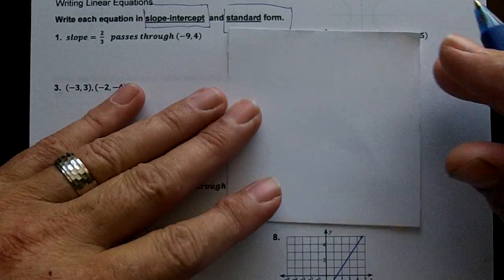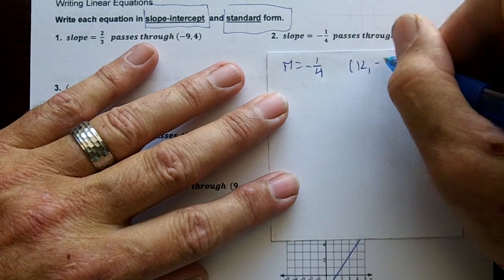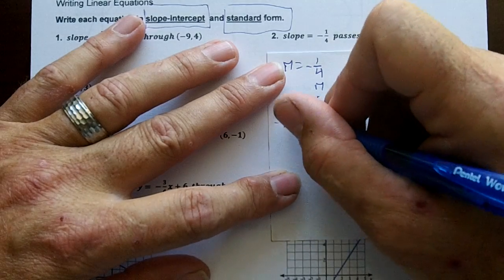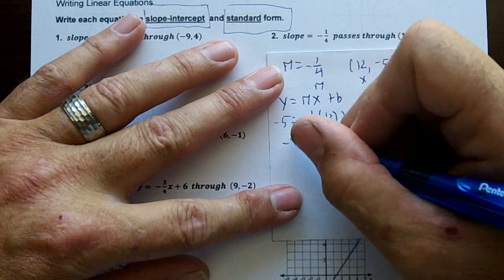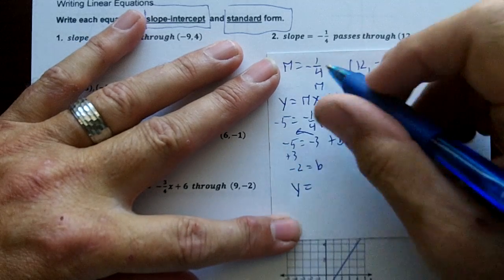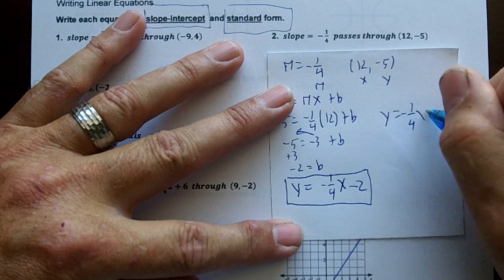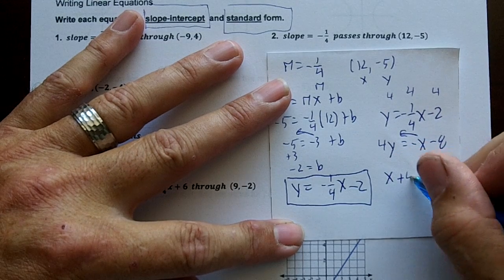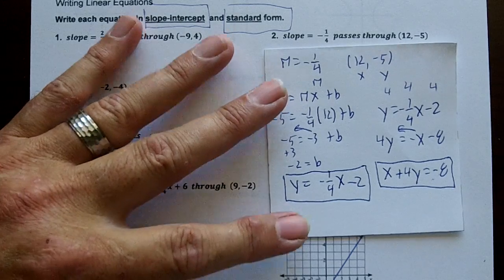ALG 2ND 6 WK TEST REV 2018 02